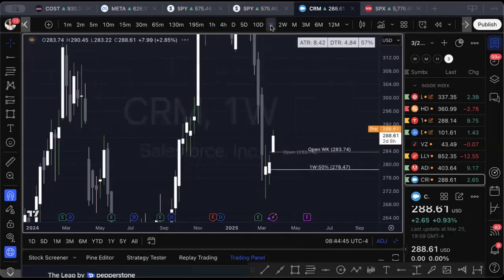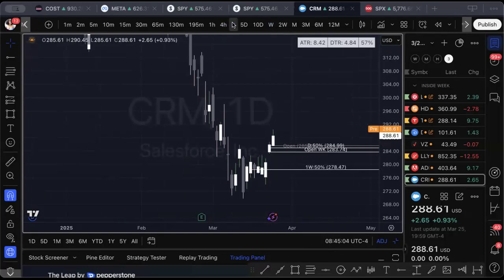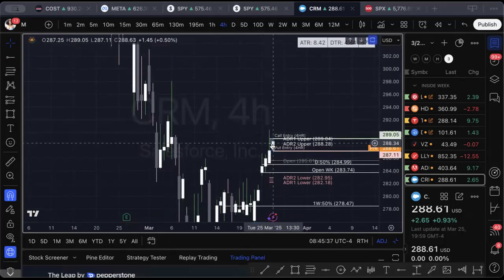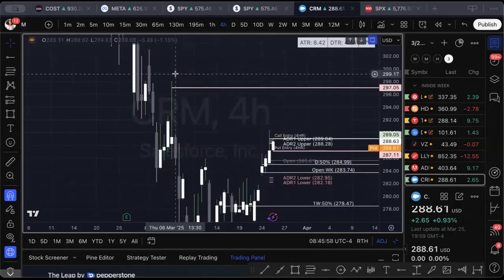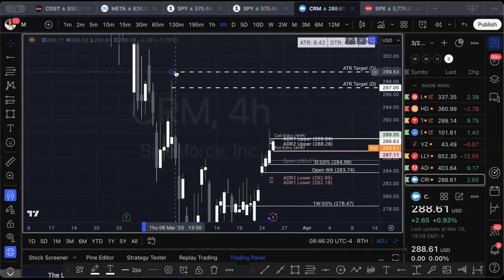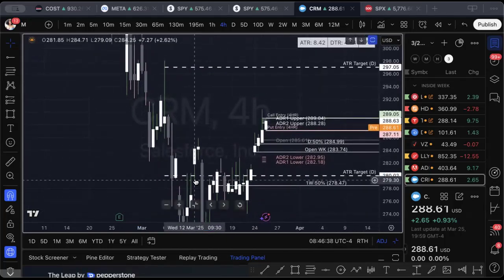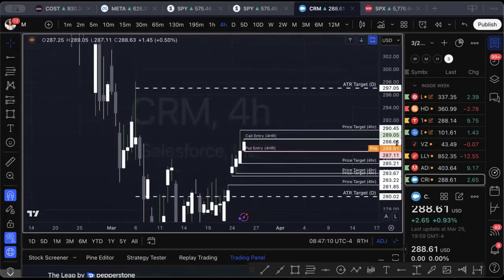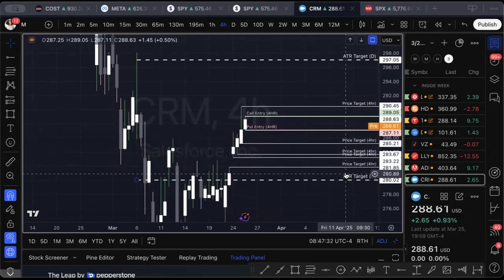$CRM Free Trade Idea 3/26/2025